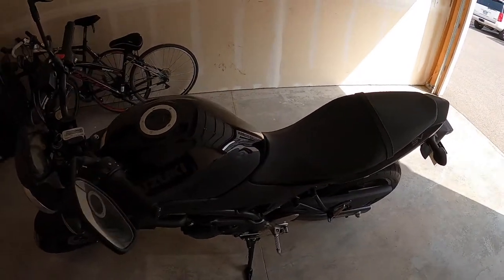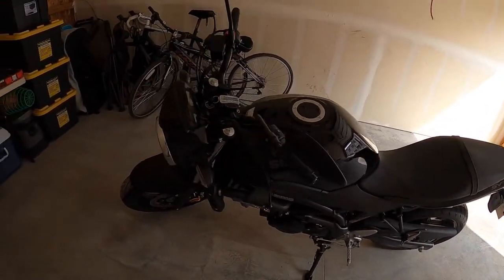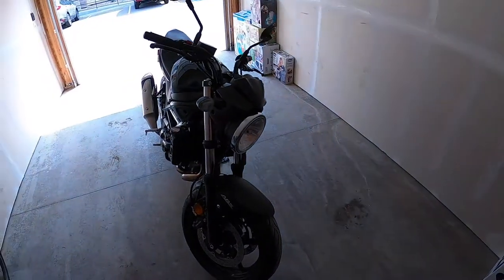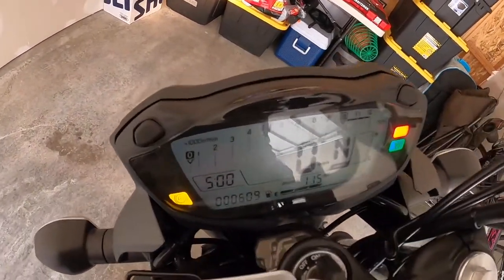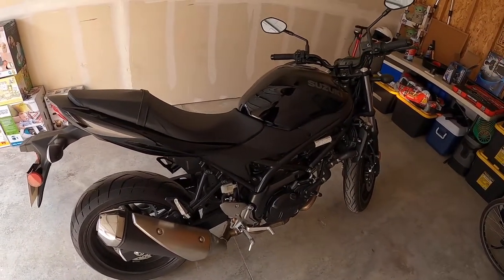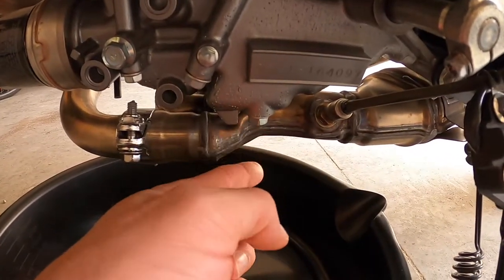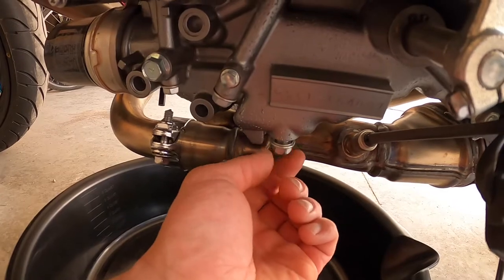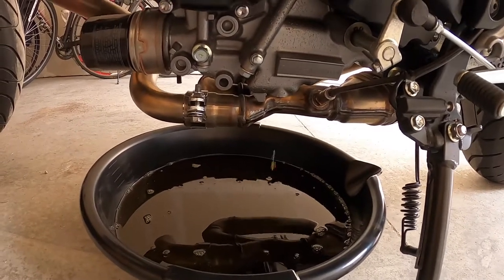2020 Suzuki SV650 Motorcycle Oil Change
First oil change on the SV650. Let me know if you have any questions comments or concerns. Stay safe out there everybody!!!